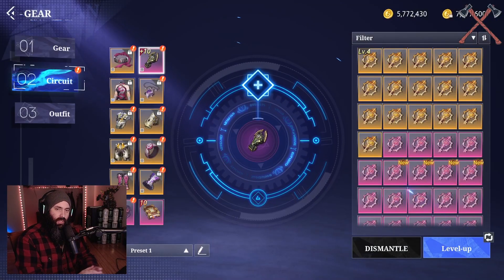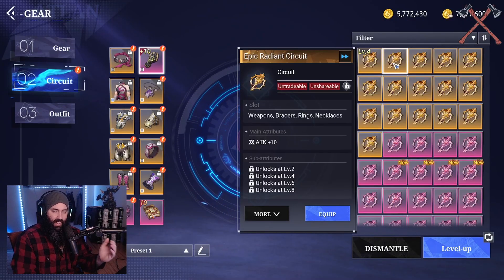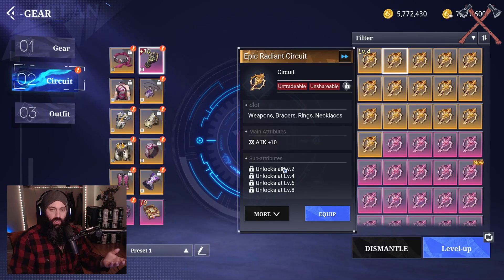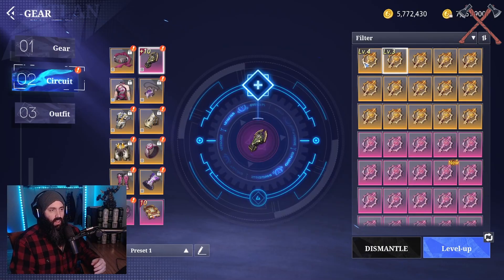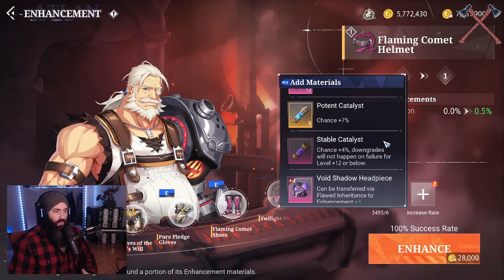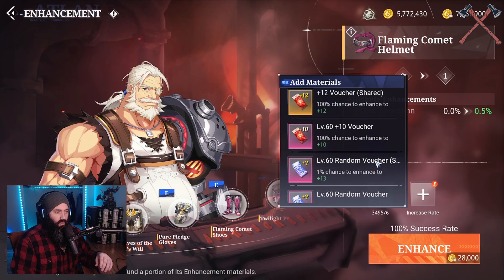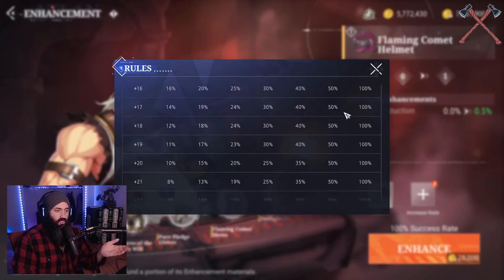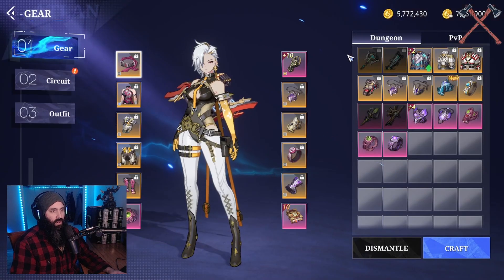Circuits, Calibration & Enhancement Guide | Crystal of Atlan In-Depth Guide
Hope this helps people understand these systems a little bit better!

0:00 - Intro
0:15 - Circuits
5:20 - Enhancement
9:55 - Calibration
16:00 - Closing/outro